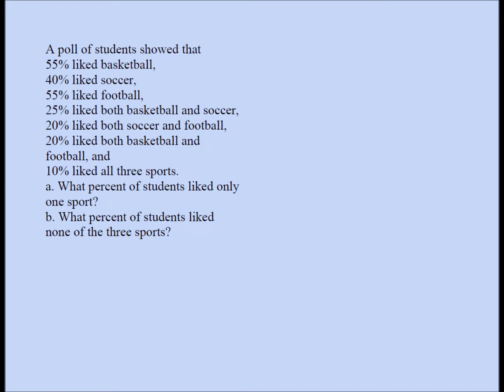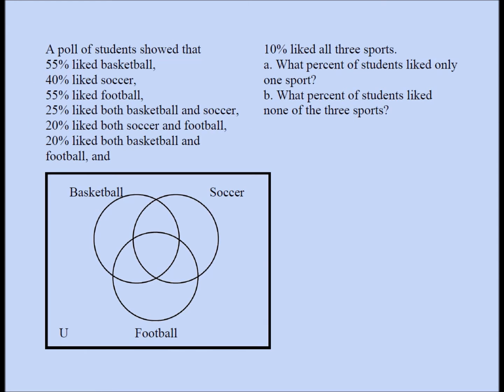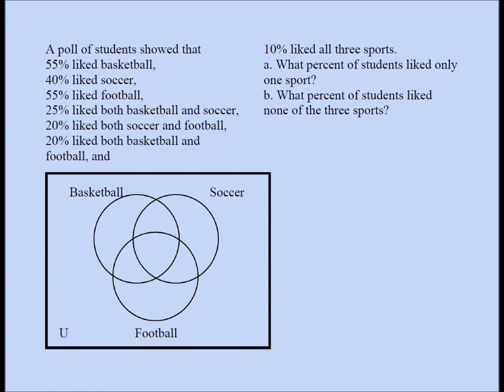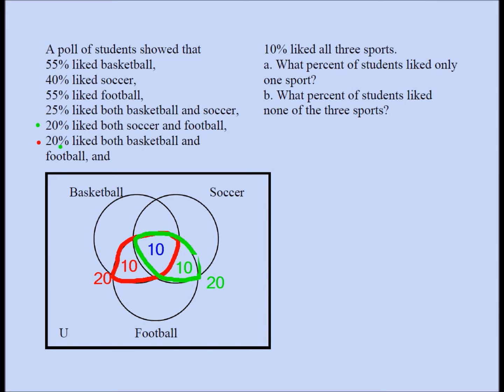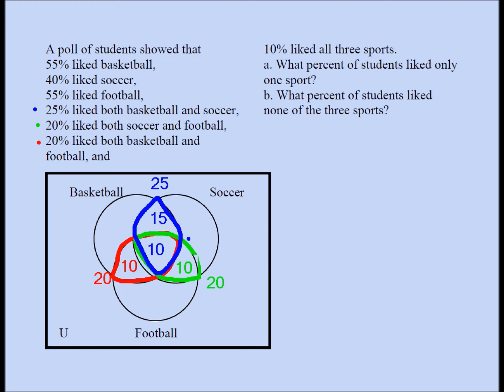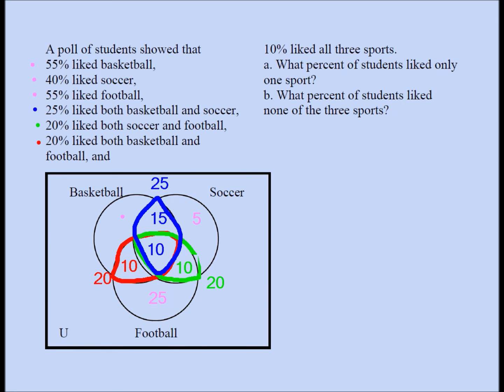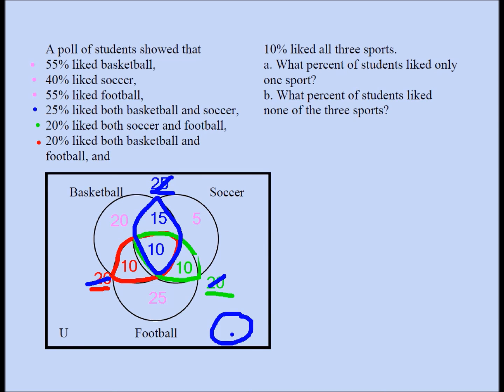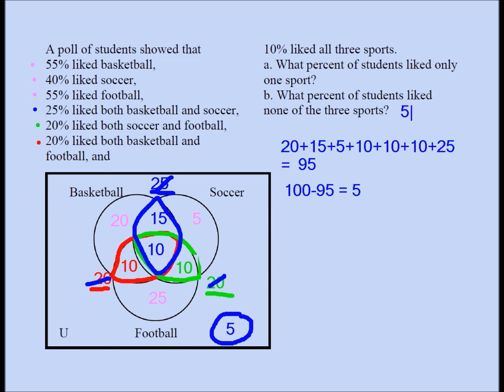Three-set Venn Diagram Problem 01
Try this on your own...

A poll of students showed that

40% liked basketball,
45% liked soccer,
40% liked football,
15% liked both basketball and soccer,
20% liked both soccer and football,
20% liked both basketball and football, and
2% liked all three sports.

a. What percent of students liked only one sport?
b. What percent of students liked none of the three sports?

Ans: a. 21, b. 28